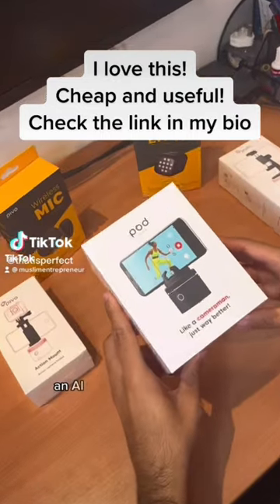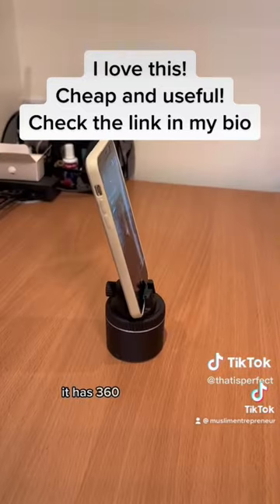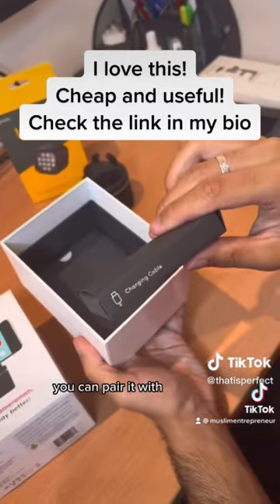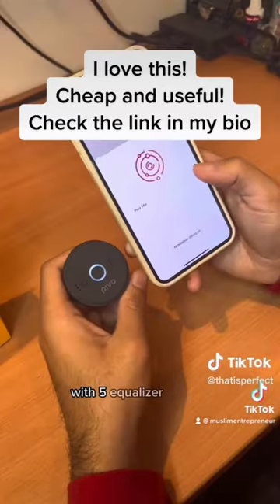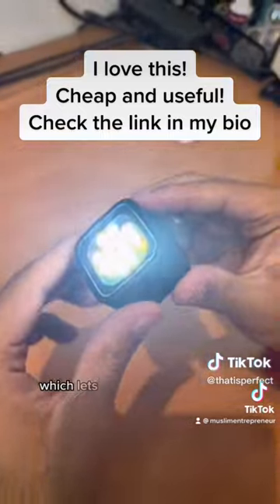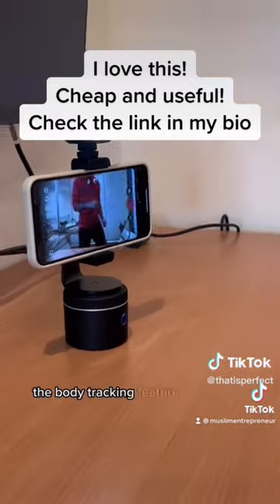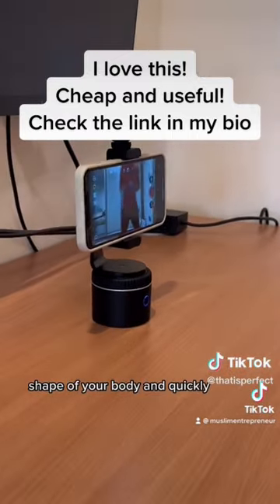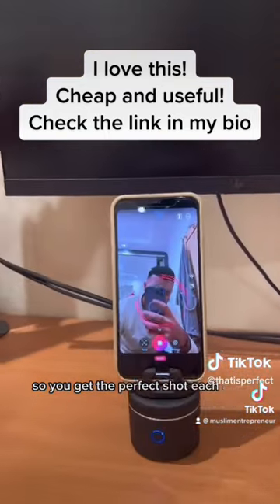Auto Face Tracking Phone Tripod